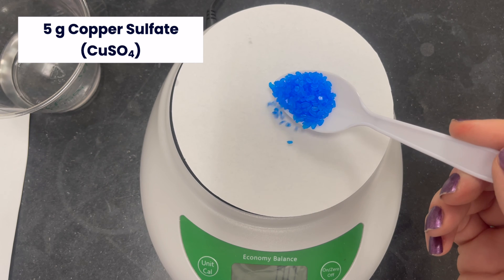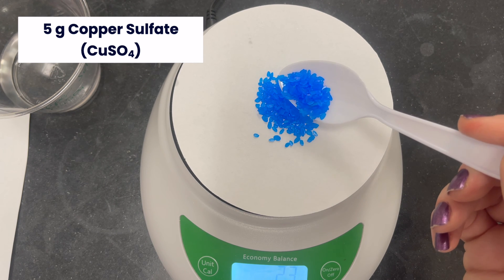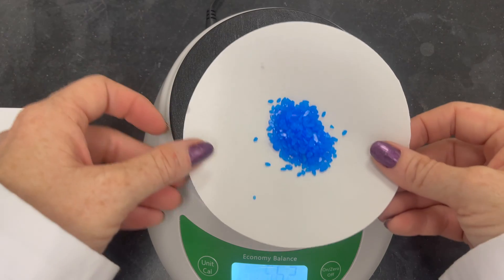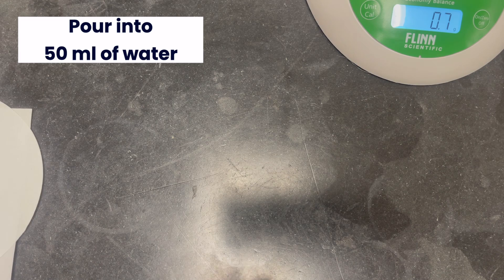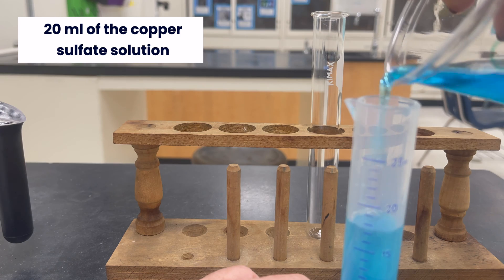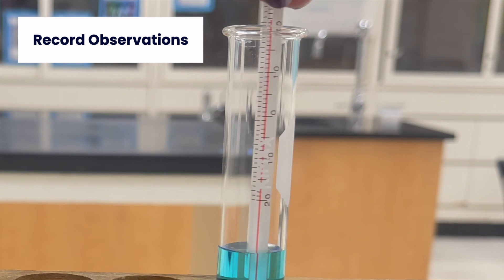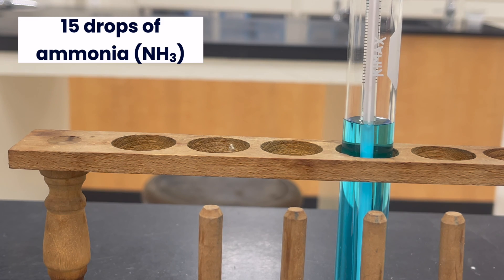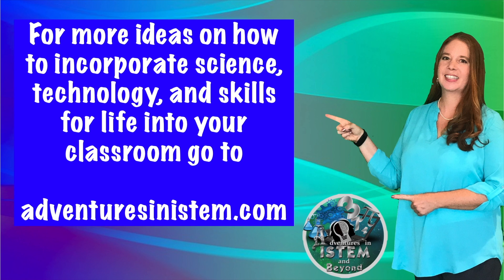Chemical Reaction Experiment: Copper sulfate, ammonia, and hydrogen peroxide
Does a chemical reaction occur when you mix copper sulfate, ammonia, and hydrogen peroxide?  Record your observations and find out.  You can find a student handout for this lab